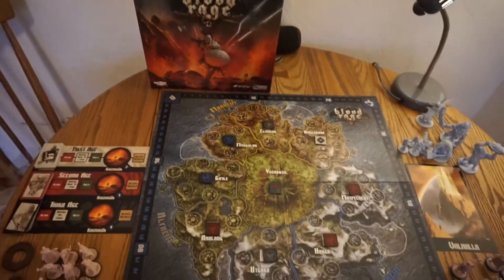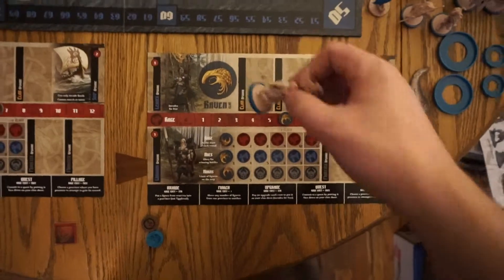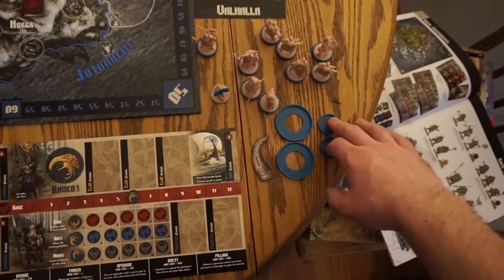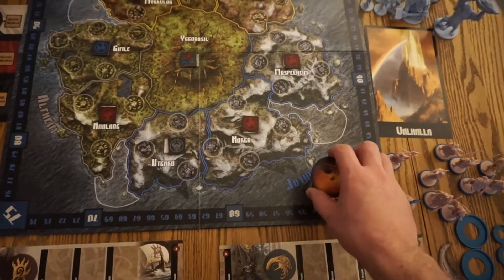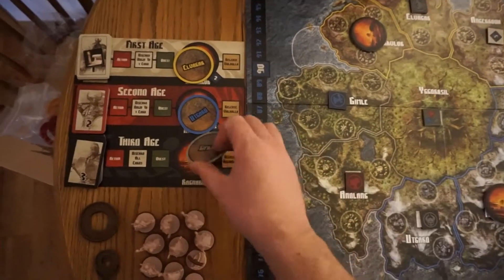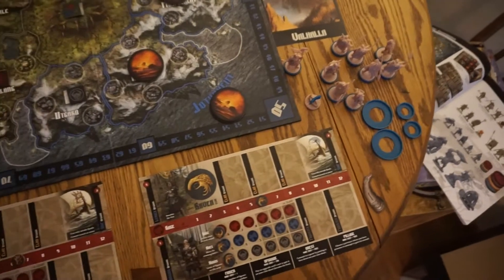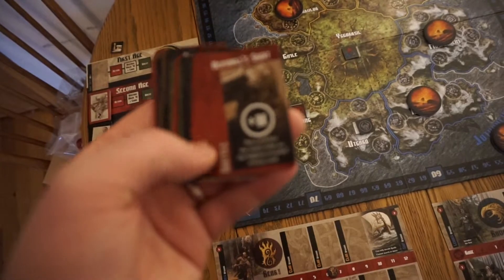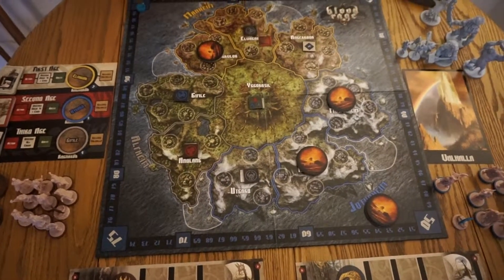Blood Rage how to setup